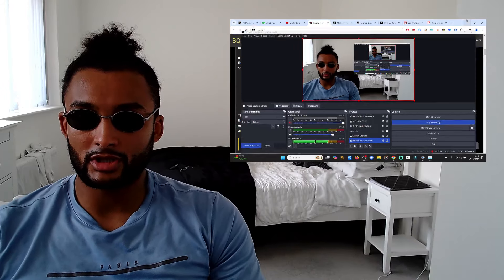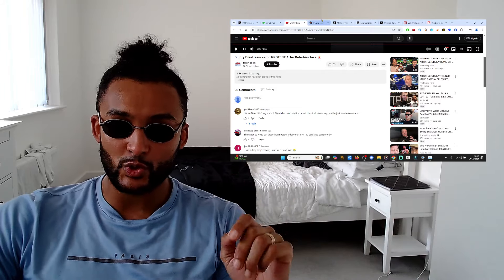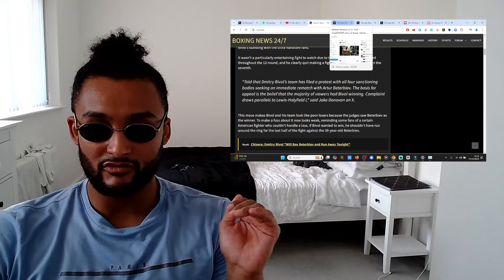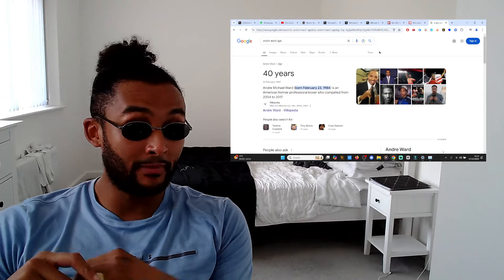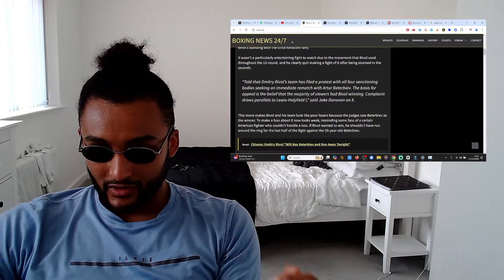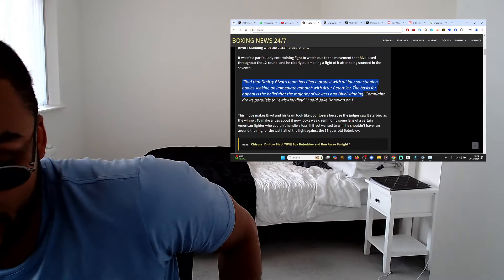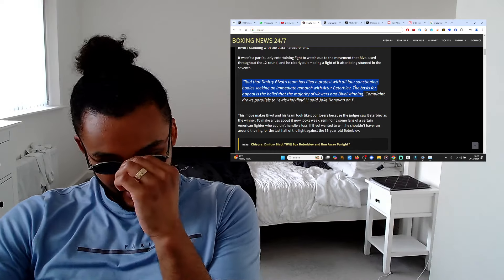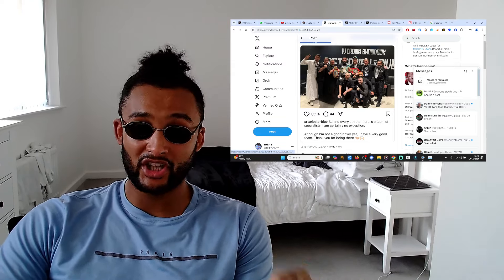BREAKING! Dmitry Bivol *SUES* Artur Beterbiev for 'Stalking, Harassing & Assaulting' Him in Ring!